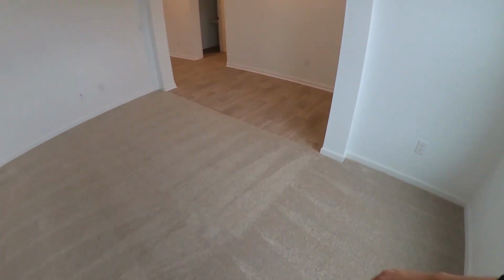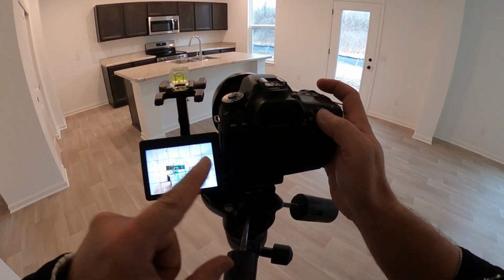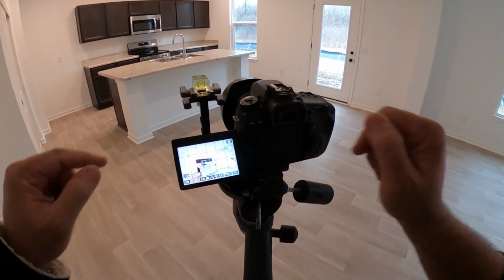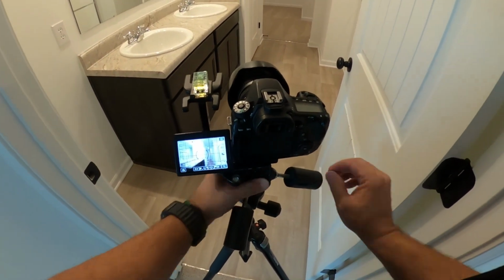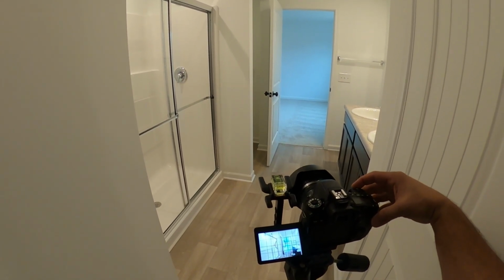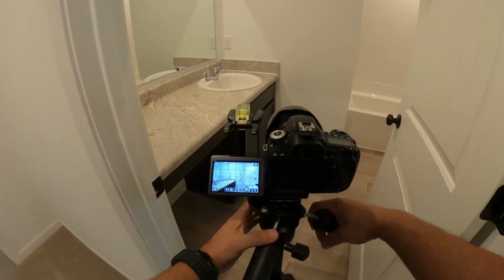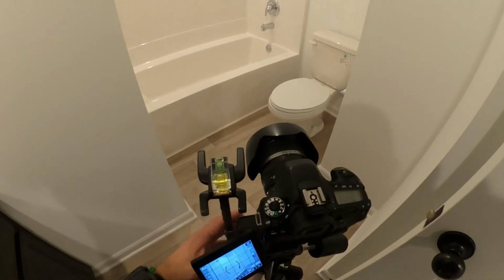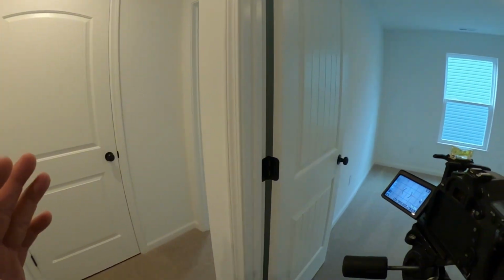Real Estate Photo Composition for Beginners (Shoot Like a Pro)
Want your real estate photos to look clean, professional, and actually sell the space?

This video provides a beginner-friendly guide to real estate photo composition, focusing on practical techniques to make spaces look professional, bigger, and more inviting.

Here's a summary of the key tips:

Camera Height: A general rule of thumb is to position the camera just above the light switches (0:18-0:25). Maintain this height throughout the house (0:40-0:44).

Three-Wall Composition: Aim to capture three walls in your photos to provide a comprehensive view of the room (0:34-0:36).

Minimize Wasted Space: Avoid showing too much "dead space" or unnecessary wall areas. Adjust your position to maximize the information within the frame (1:07-1:10, 2:06-2:10).

Utilize Corners and Lines as Guides: Use corners of walls, door frames, and grid lines on your camera to help straighten and compose your shots (1:17-1:19, 2:25-2:26, 4:28-4:35, 11:18-11:21).

Even Spacing: Strive for an equal amount of empty space on both sides of the frame for a balanced composition (3:09-3:12, 3:56-4:00).

Kitchen-Specific Tip: When photographing kitchens, raise the tripod slightly to ensure the bottom of the cabinets are not visible in the frame (8:30-8:38, 9:06-9:12).

Bathroom Composition: For bathrooms, lower the tripod to ensure the sink touches the bottom third of the grid. Use the mirror and door as guides while trying to avoid reflections of yourself (22:43-22:48, 22:56-22:59).

Closets: Always take a photo of the closet to show its size (25:43-25:45).

Avoid Staircase Photos: Generally, skip taking photos of staircases unless it's a very large home that necessitates it (16:53-17:00).

Two Photos Per Room: Aim to take at least two photos of each room from different angles to showcase the space fully (26:33-26:35, 30:37-30:40).

Leveled, Composed, Focus, Shoot: This is a recurring mantra for good composition. Ensure your camera is leveled, the photo is well-composed, you focus on the correct element (like a window or faucet), and then take the shot (21:08-21:13, 29:32-29:36).

Outdoor Challenges: Be prepared for muddy conditions in new constructions that lack grass (32:20-32:25).